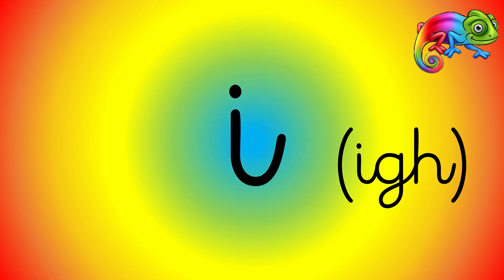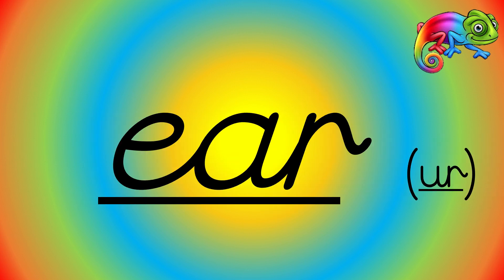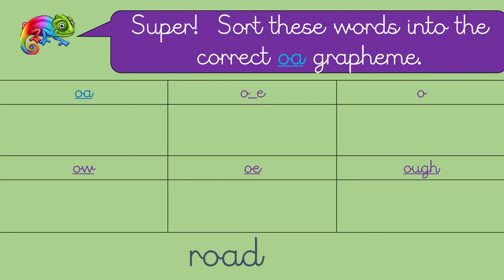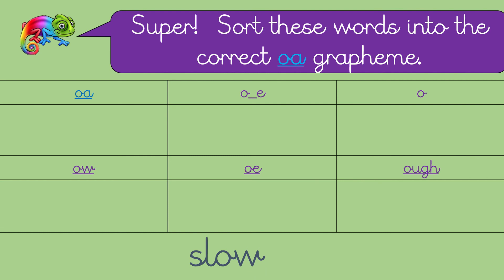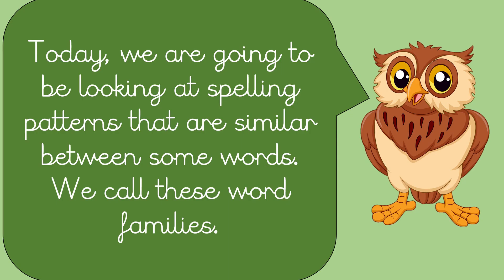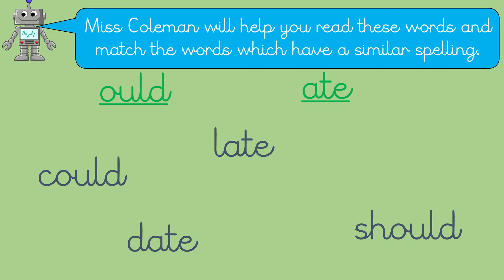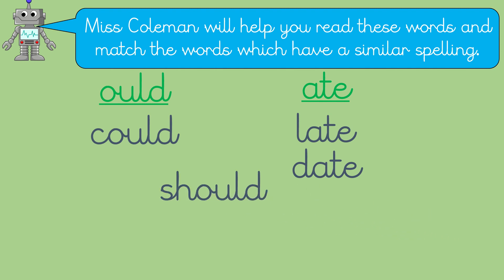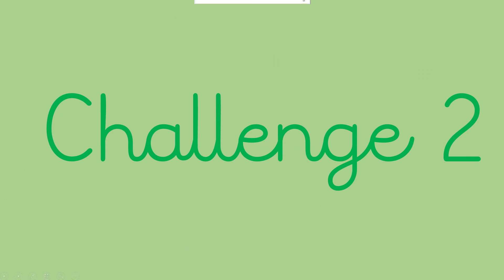Challenge 1 - Tuesday 7/7